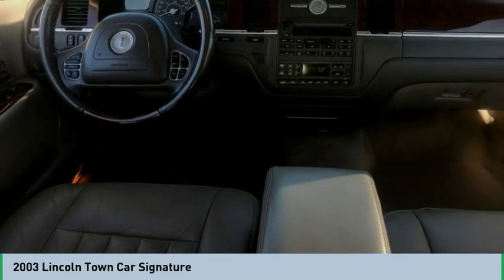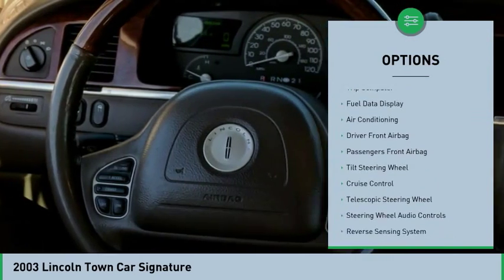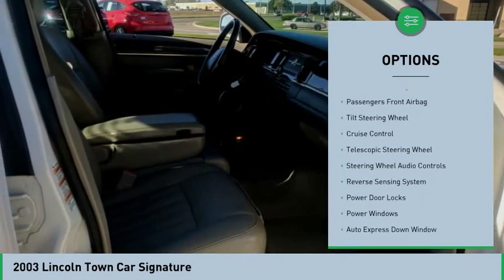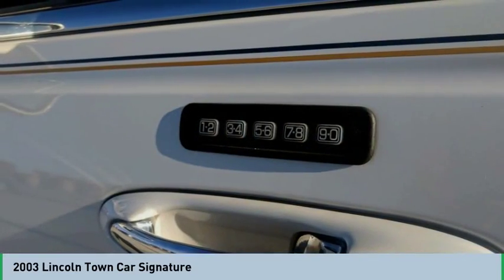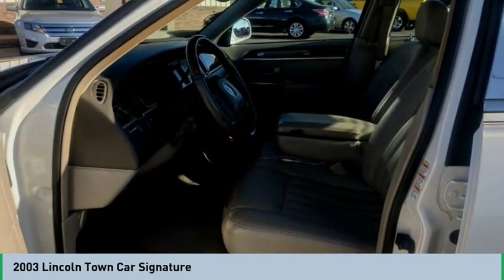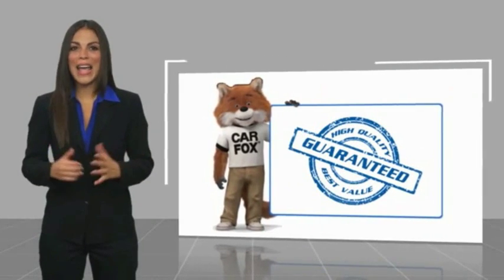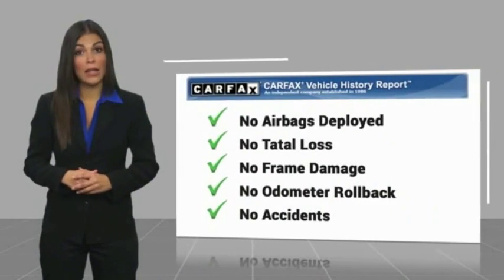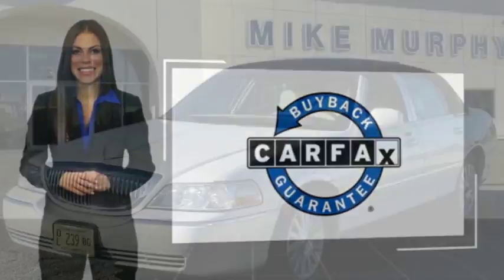2003 Lincoln Town Car 2003 Lincoln Town Car FOR SALE 629465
2003 Lincoln Town Car Signature

565 W. Jackson St.

We get it... Price Sells Cars!!  With top features including the backup sensor, a leather interior, and heated seats, this 2003 Lincoln Town Car Signature is a great decision.  It comes with a 4.6 liter 4.6L engine.  With a crash test rating of 5 out of 5 stars, everyone can feel secure.  It has a beautiful white exterior and a medium dark parchment/light parc interior.  It has the best mileage with 16 MPG in the city and 23 MPG on the highway.  The Medium Dark Parchment/Light Parc leather interior adds a touch of class.  Keep the tunes going with features like CD player.  Call today to test it out!